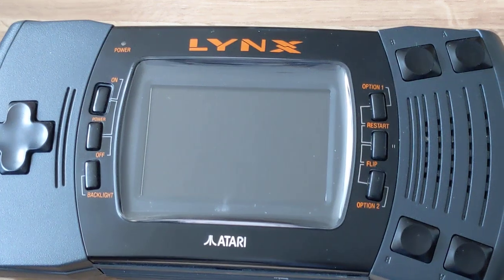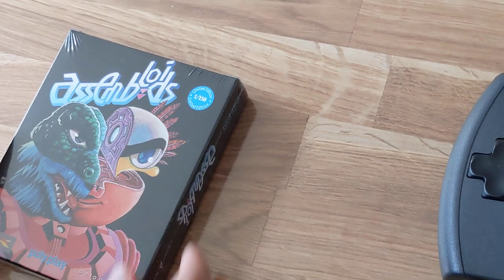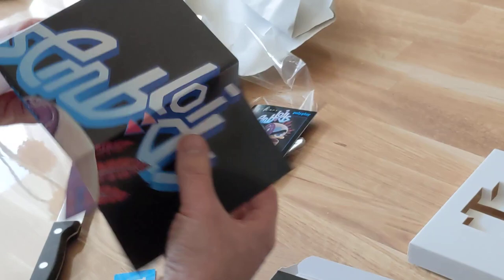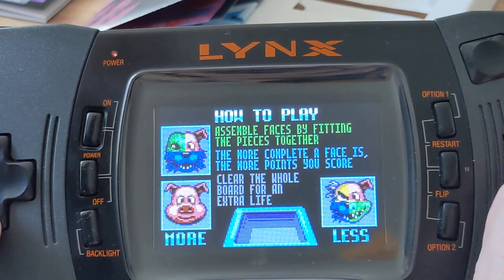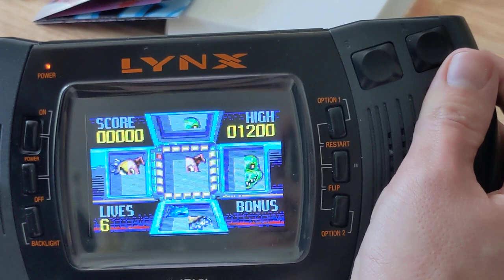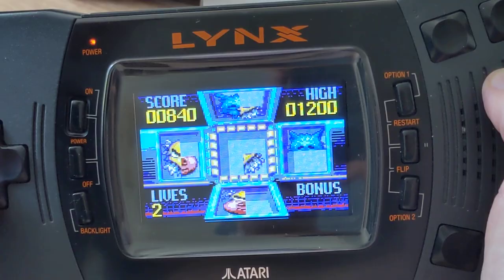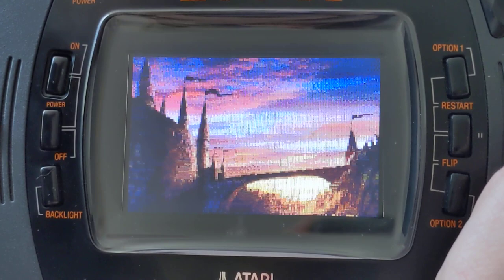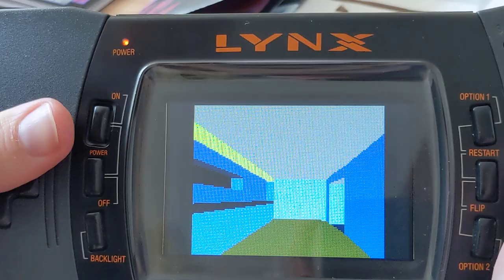Assembloids Atari Lynx unboxing video 2023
Unboxing our new release by PriorArt: Assembloids for the Atari Lynx!
Code: Martin Wendt
Art: Oliver Lindau
Audio: Kamil Wolnikowski
Video: Nele
Based on the original flash game 'Quartet'.